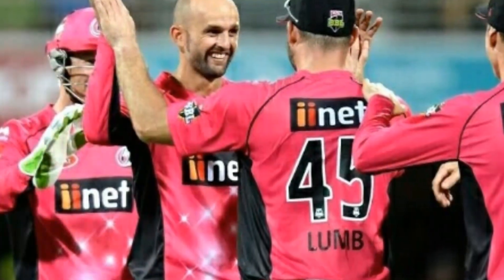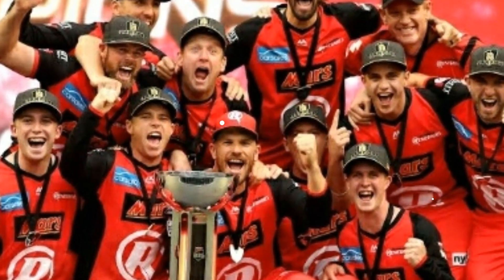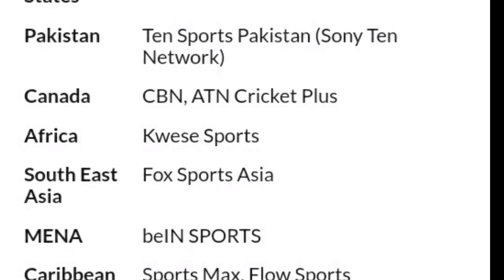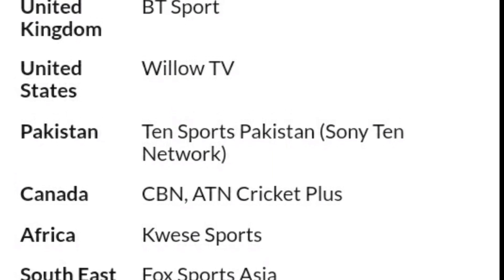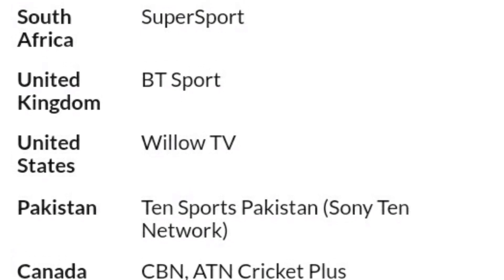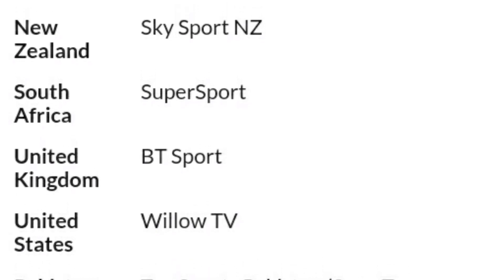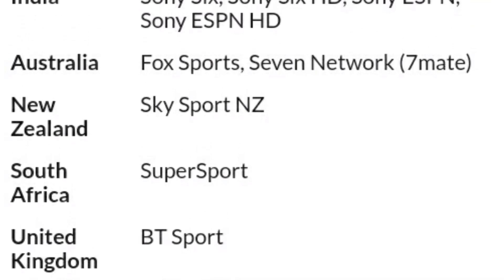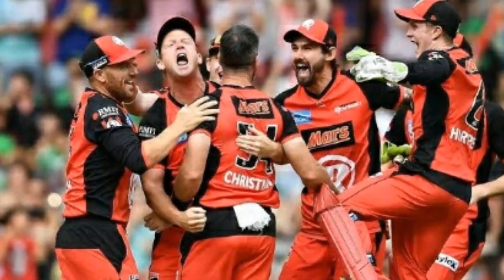Big Bash League 2019-20 Live Streaming TV Channels || BBL Live Streaming 2019-20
Big Bash League 2019-20 Live streaming TV Channel